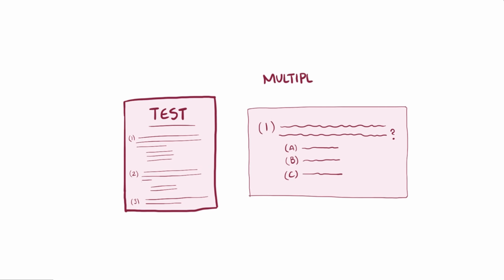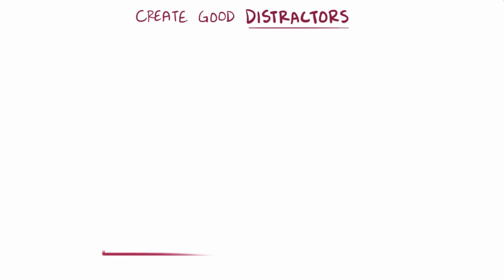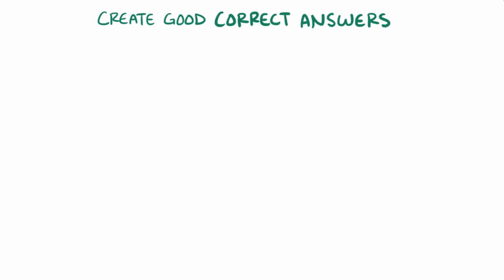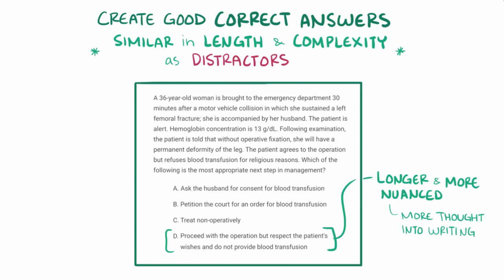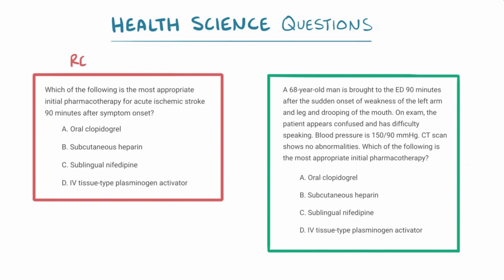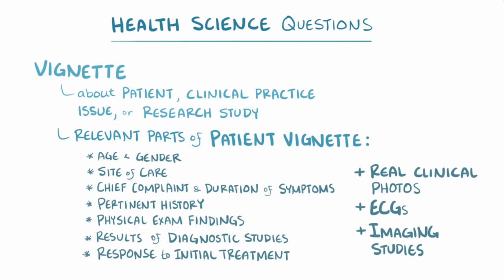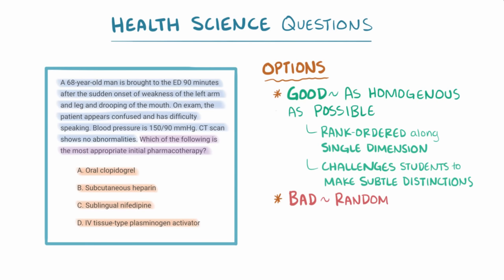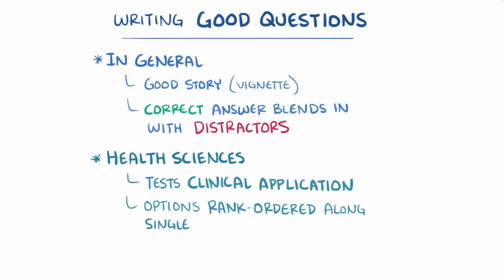Writing great questions for the health professions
Learn how to write test questions that accurately and fairly assess understanding of the material. Find our full video library only on Osmosis